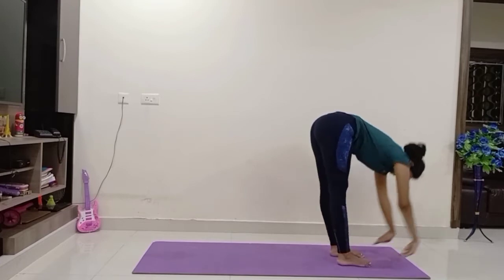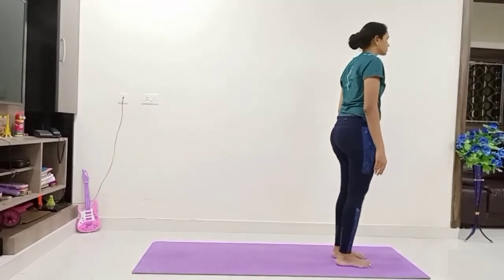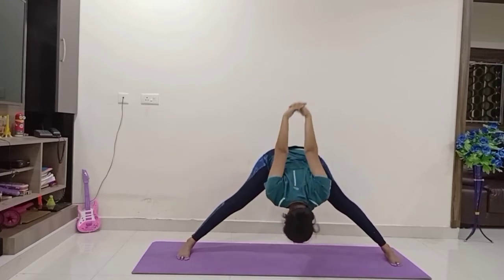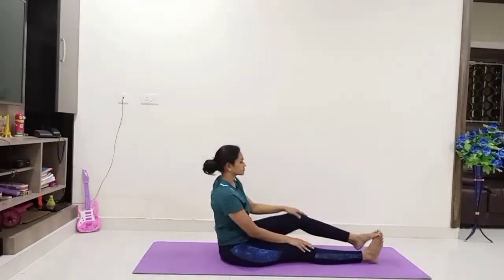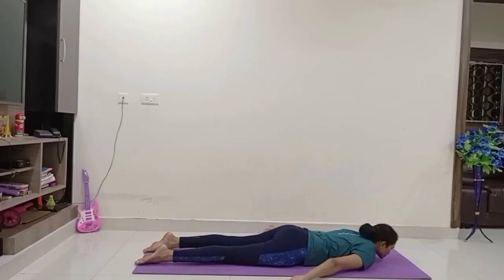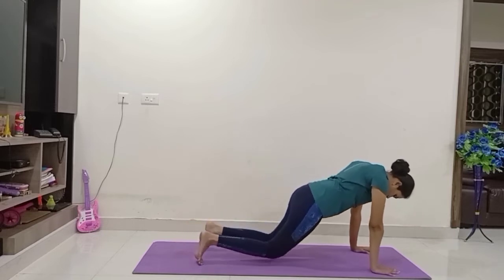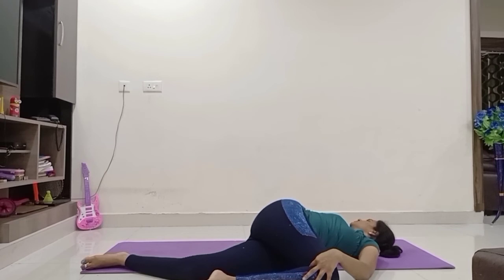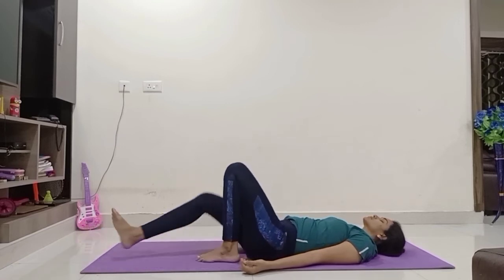Full Body Yoga Workout || Moderate Intense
For weight loss,, flexibility, balancing good health and skin toning